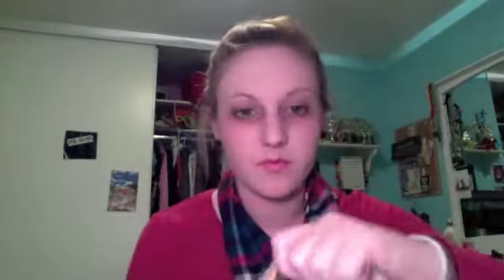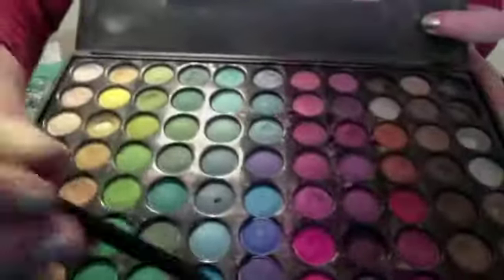Cute Spooky Halloween Look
Crepy but cute halloween look. I hope you guys like it!